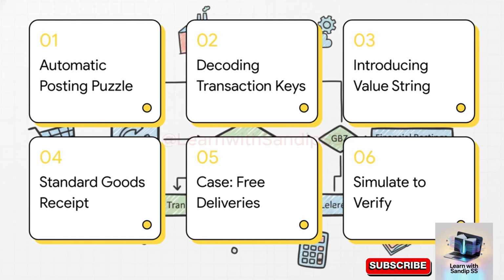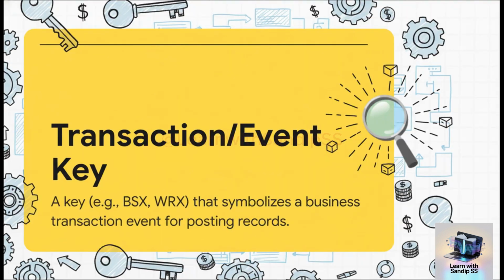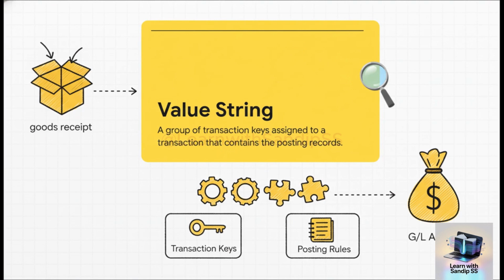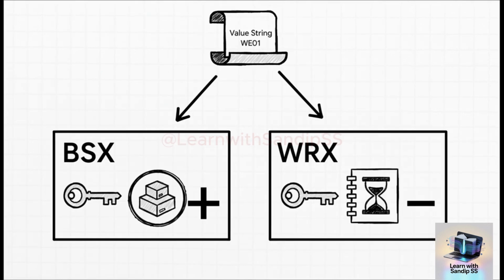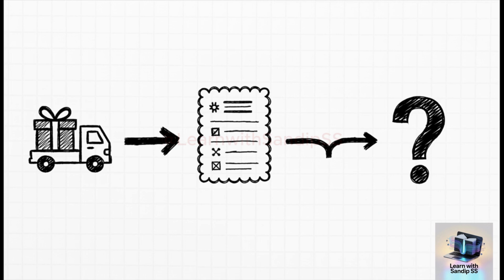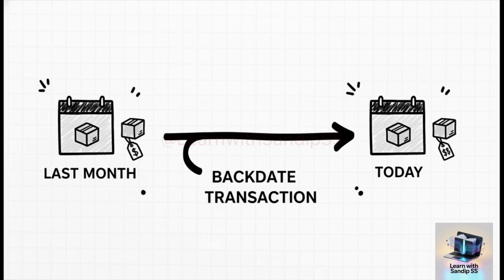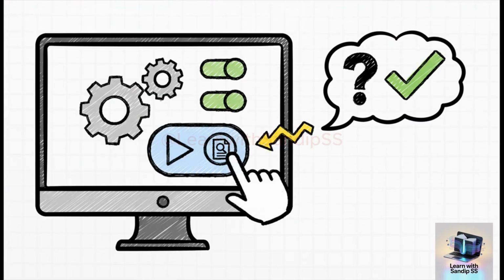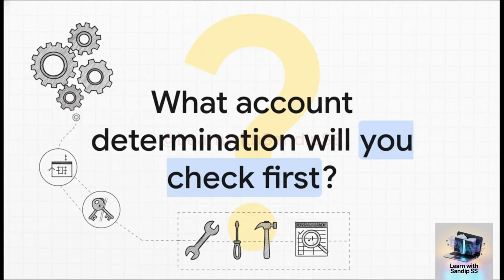SAP S4HANA Materials Management Setting Up Account Determination for Specific Transactions